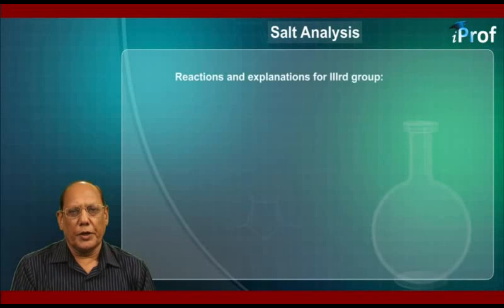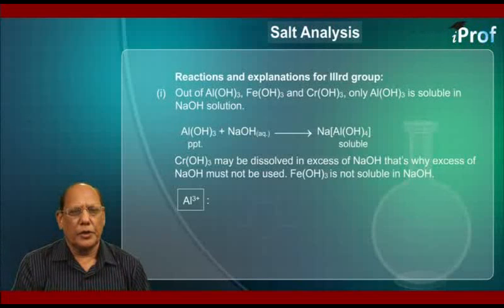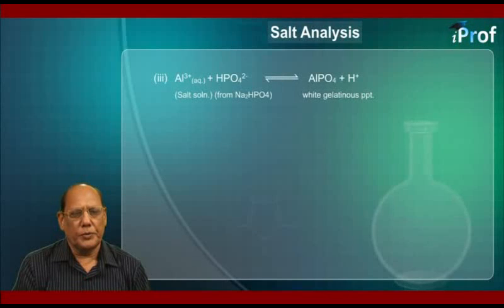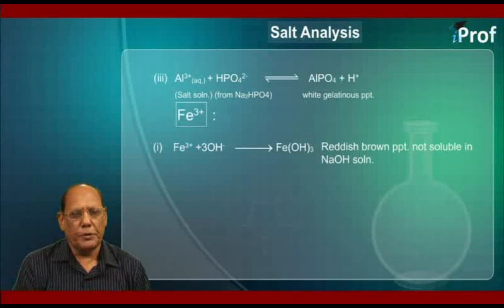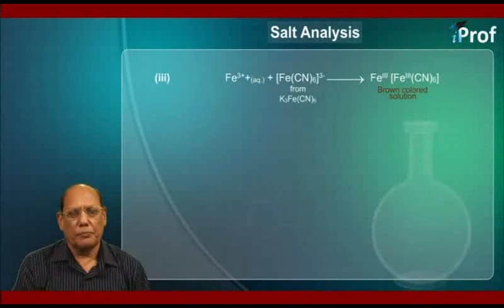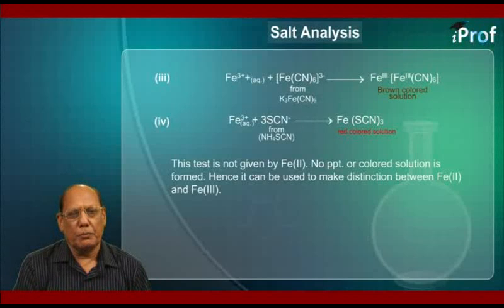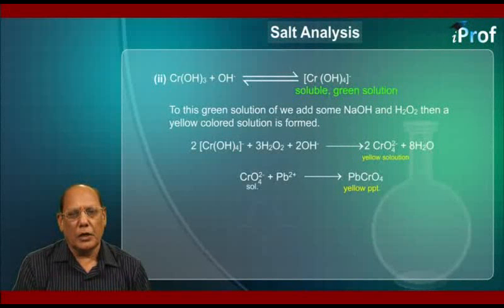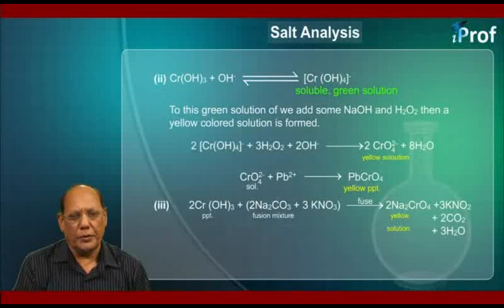REACTIONS AND EXPLANATIONS FOR IIIRD GROUP